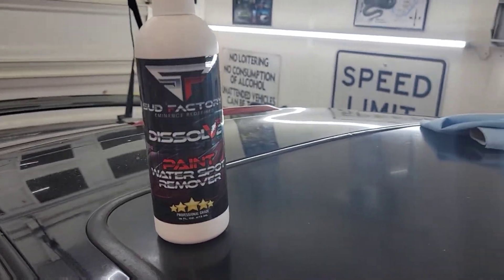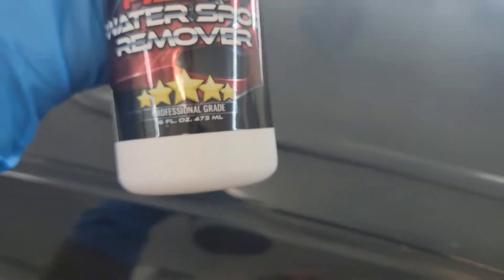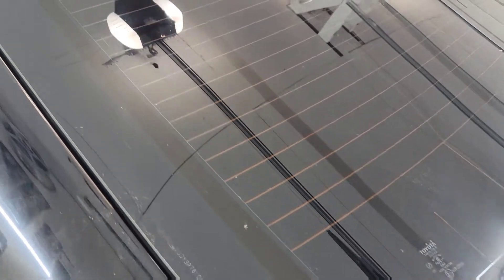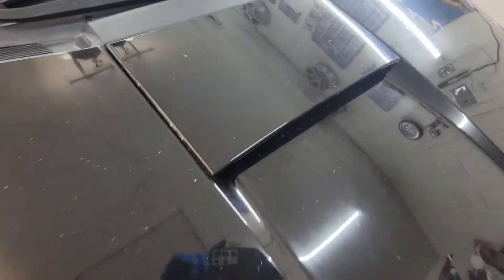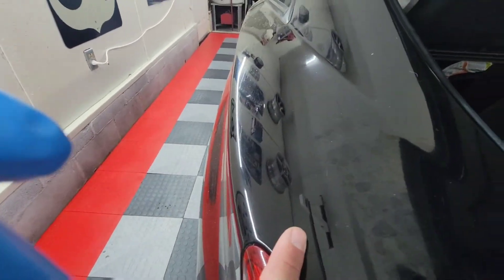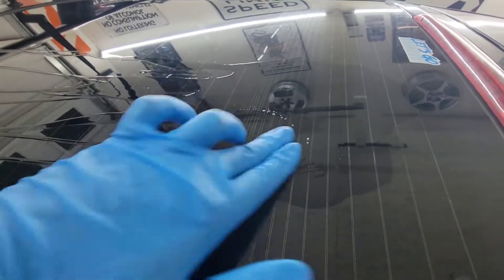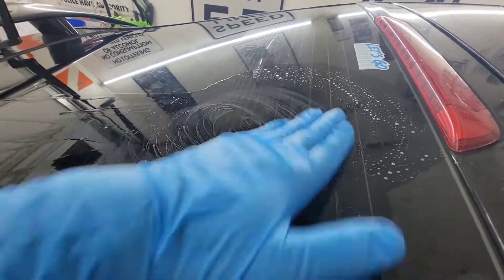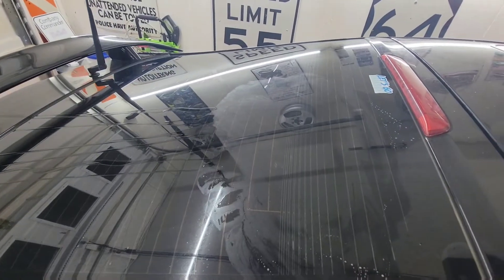Sud Factory Water Spot Remover - Does it work?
This is a test of stud factories paint water spot remover. now originally I was supposed to just get the glass water spot remover but I decided since I had this stuff I would go ahead and give it a shot anyway. overall I'm pretty happy with the results and will probably spend a little bit more time on some of the tougher spots later. my 2000 Celica has a ton of old acid rain etched into the paint and Glass and I'm pretty impressed with how much better it looks already.